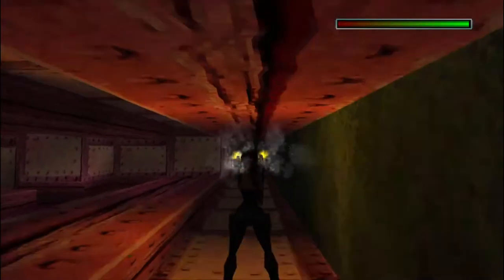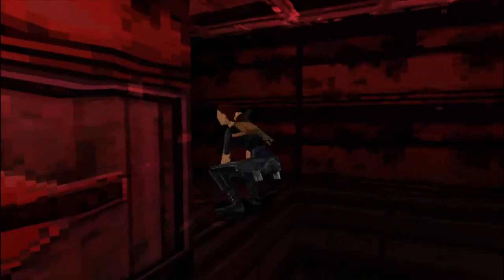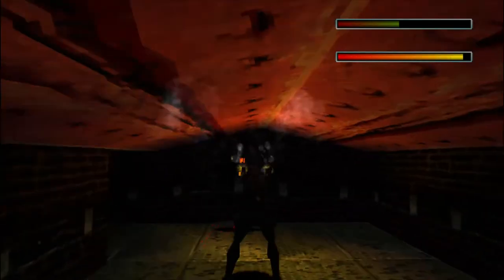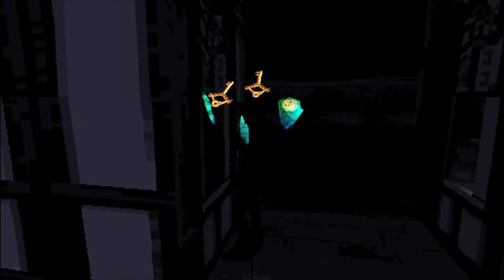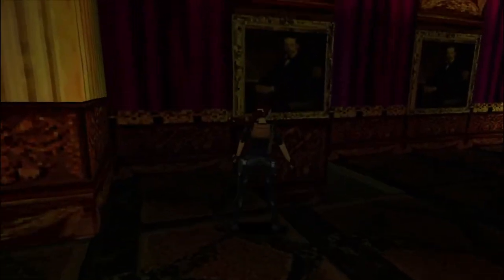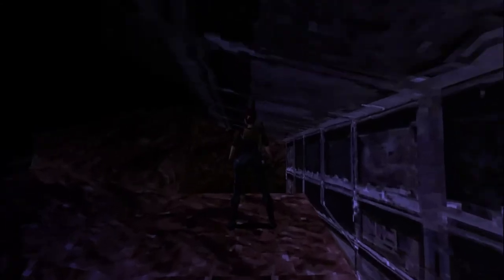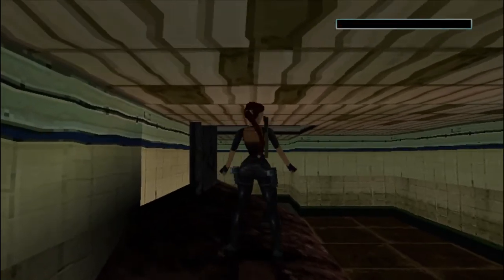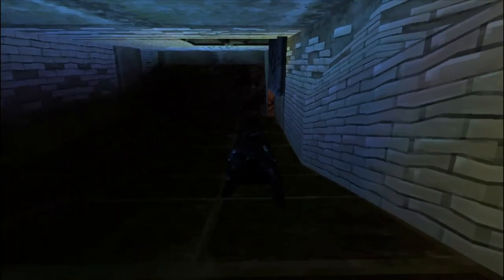How to complete Tomb Raider 3 Aldwych with commentary Including ALL secrets!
Lots of puzzles and a big maze to get through! All covered here, its a must watch!